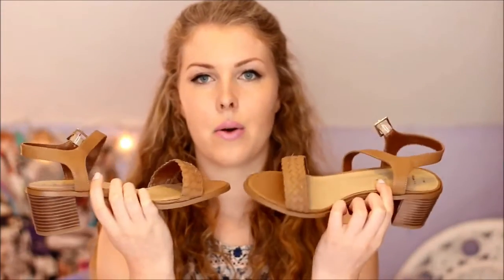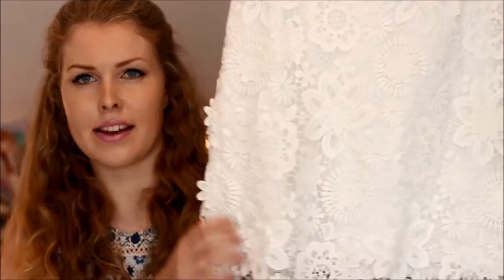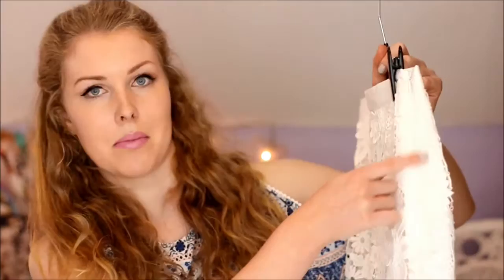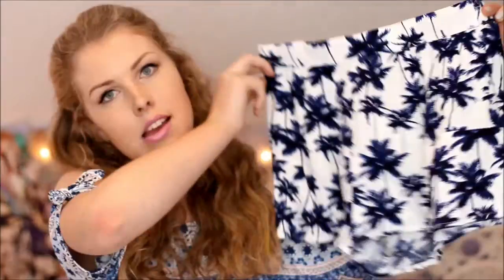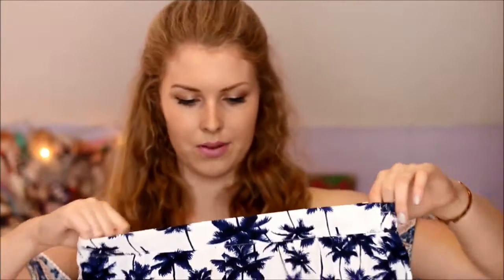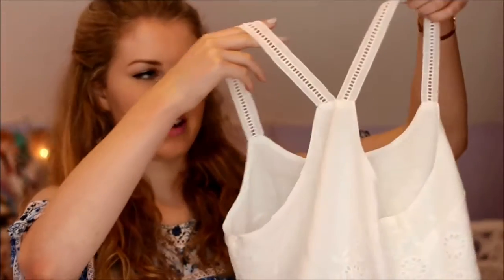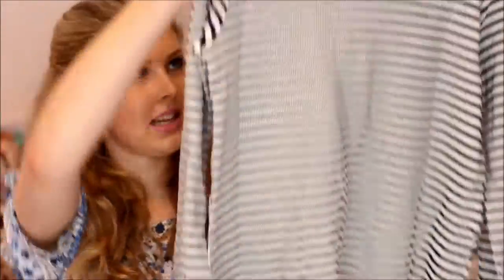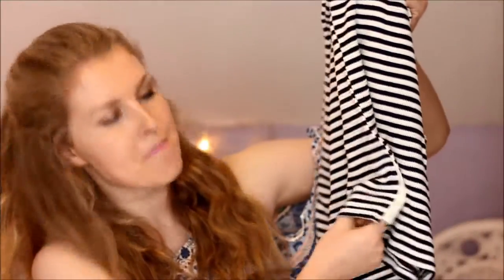Summer Clothing Haul | Franky Williams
Here's a few items I've picked up for summer:
Urban outfitters striped high-neck top

Franky xx